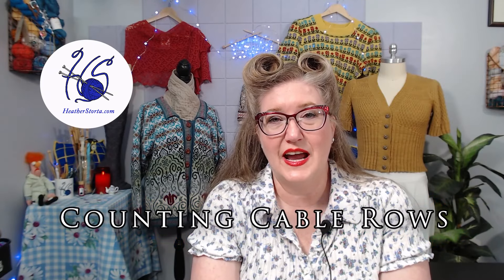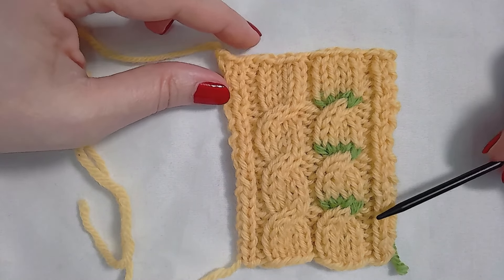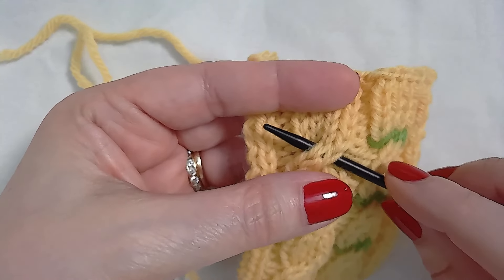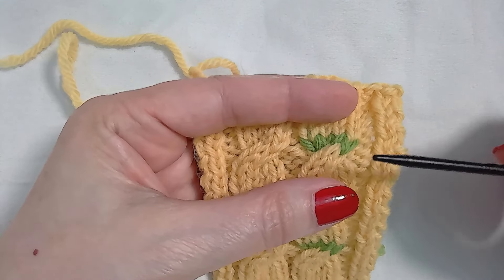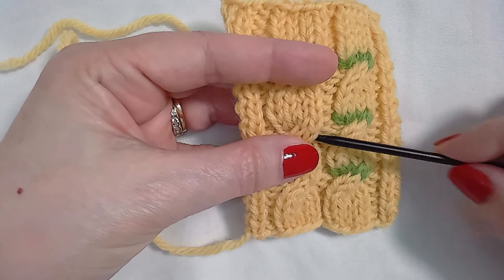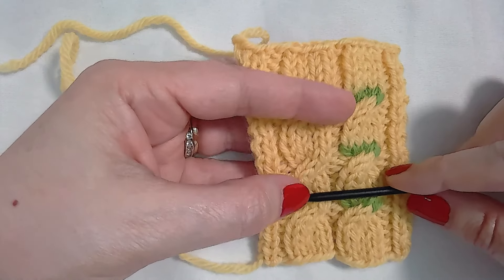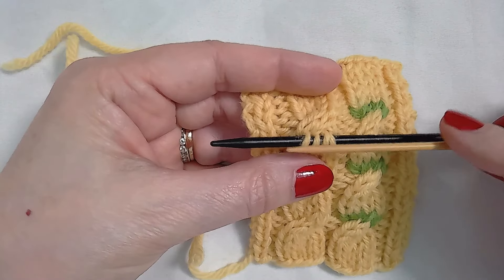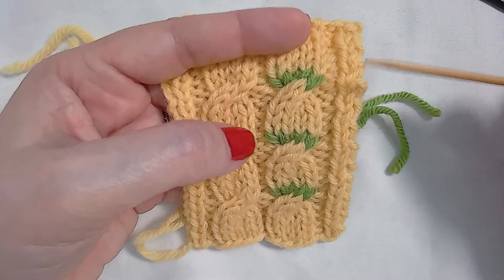HOW TO: Counting Cable Rows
Counting cable rows in knitting can be tricky. I show you how to count them in this video!